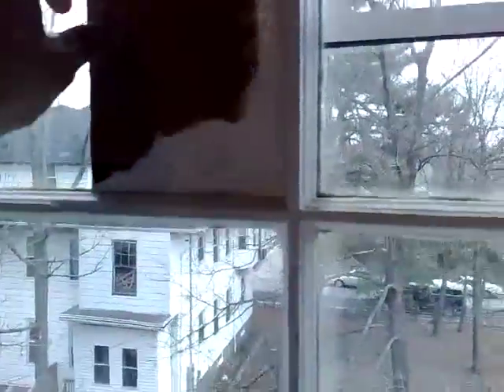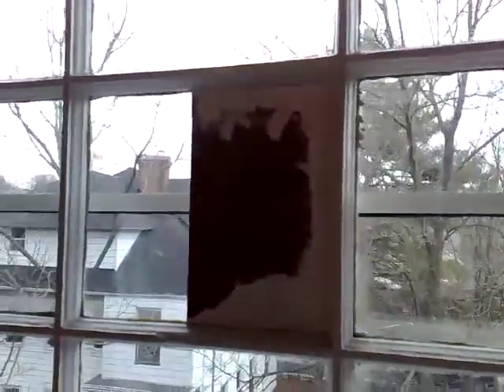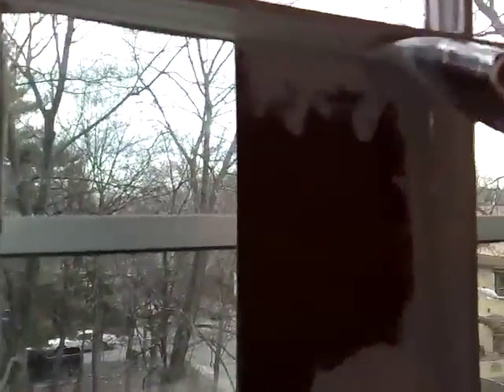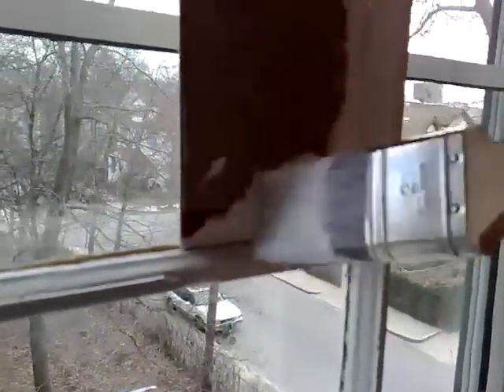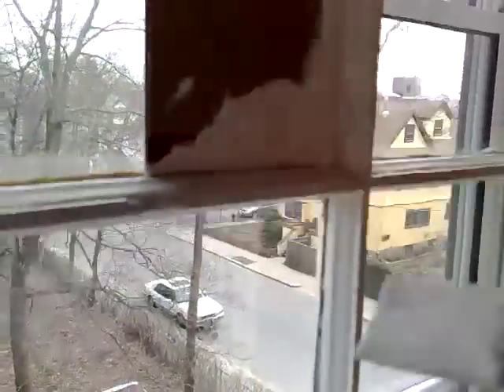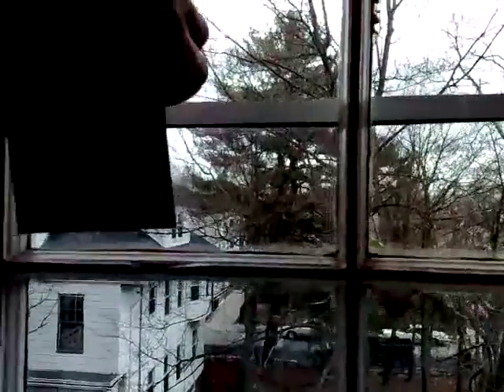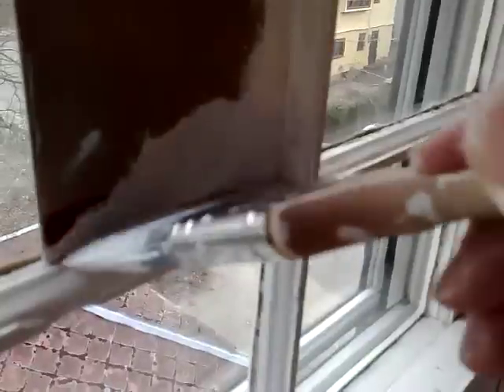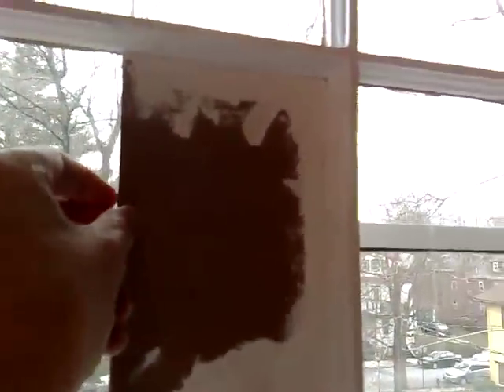How to Paint a Window: The Cardboard Trick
Blue tape works on standard windows, but when you've got six panes of glass in one window, using blue tape would be a pain. :-)  So I show you how to use cardboard to paint the window.  Makes it easy.